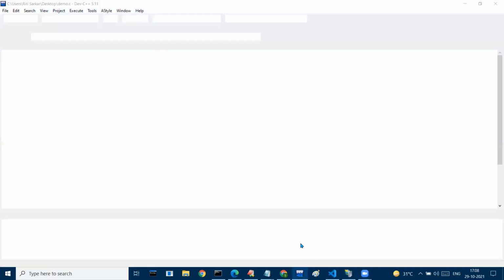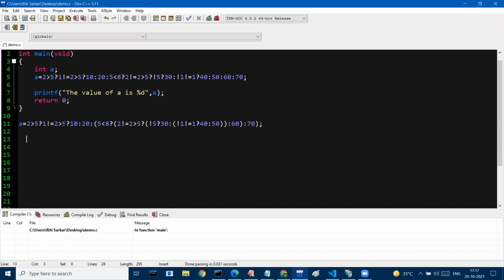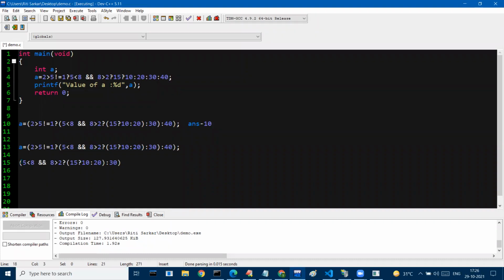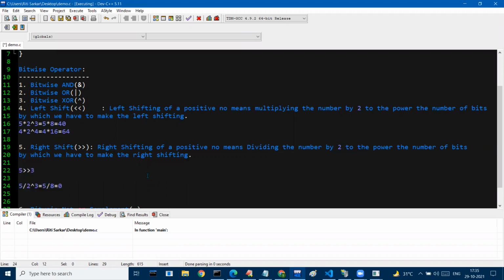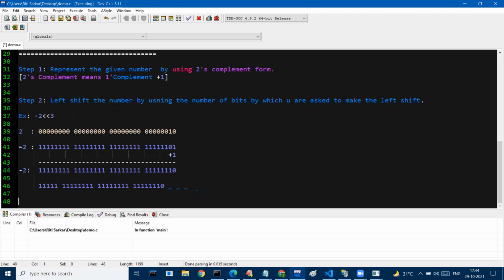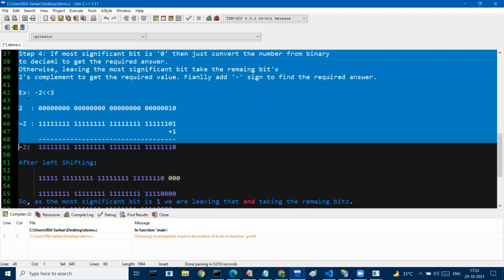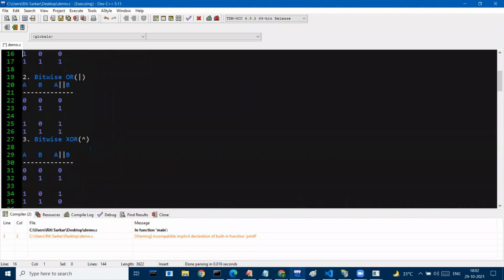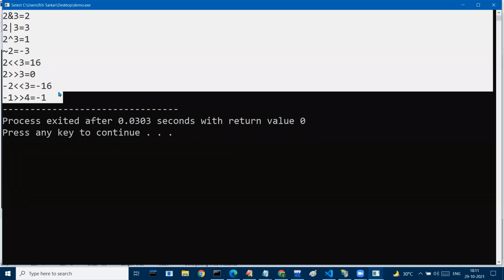C Interview Questions & Technical MCQs to Get JOB| Session - 5 | Bit wise Operator |By Swarup Sarkar